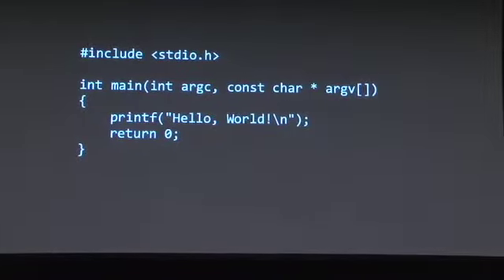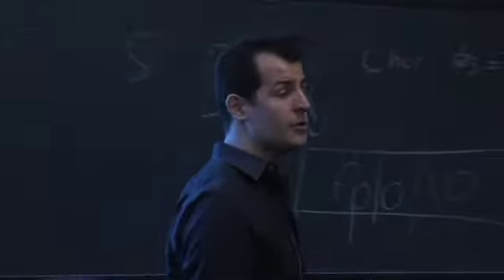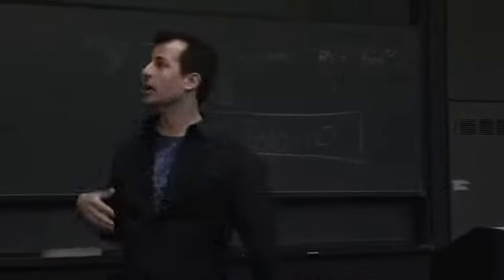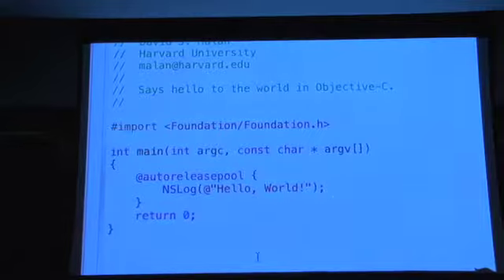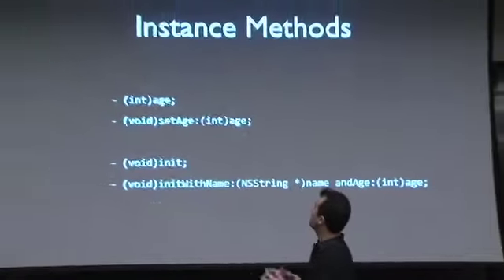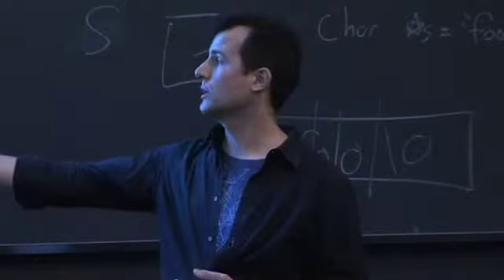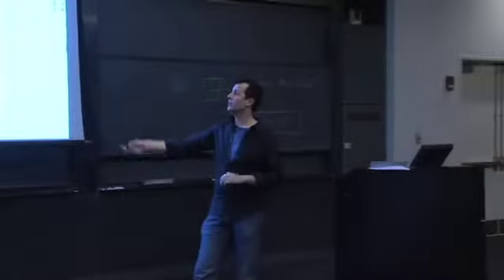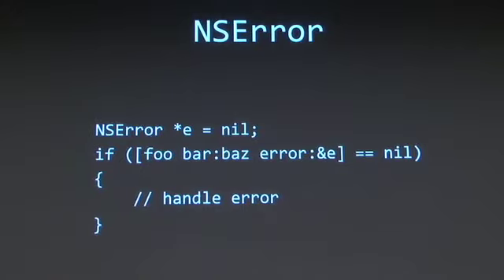CS76 Lecture 7 iOS (Objective-C Primer)